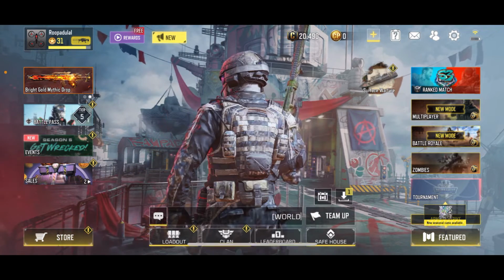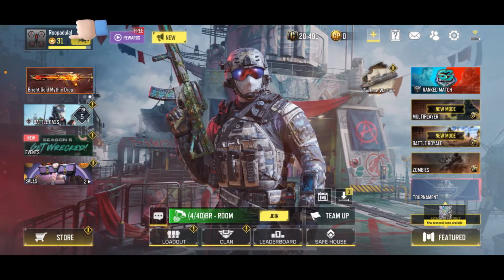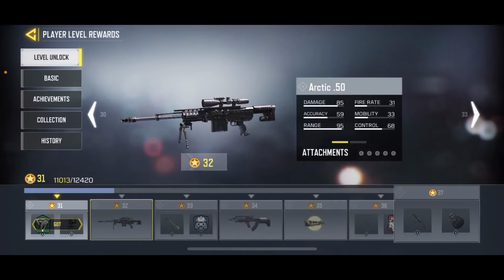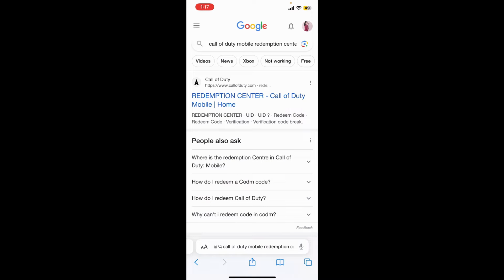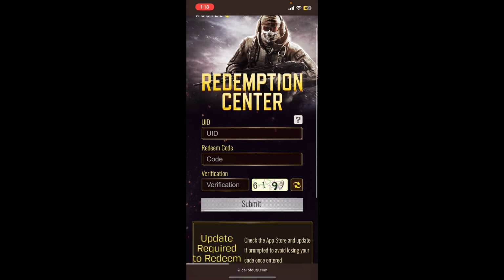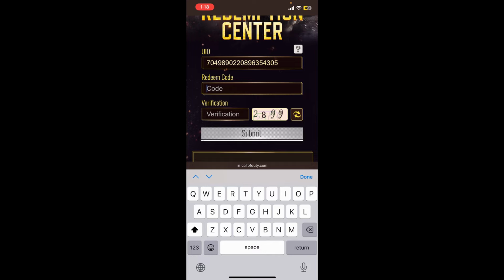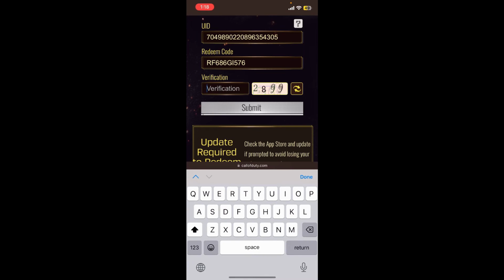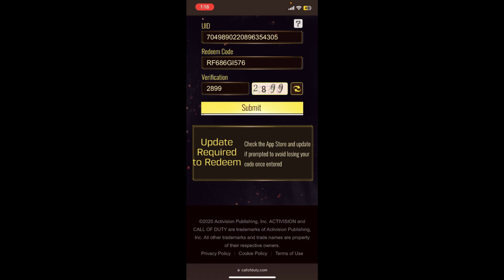How to Redeem Codes in Call of Duty Mobile 2023?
Are you ready to unlock amazing in-game rewards in Call of Duty: Mobile? In this tutorial, we'll show you step-by-step how to redeem codes and claim special bonuses. From weapon skins to character outfits and more, these codes give you access to exclusive content that can enhance your gameplay experience. Follow along as we guide you through the process of redeeming codes on both Android and iOS devices. Don't miss out on these incredible rewards - start redeeming codes today and take your game to the next level!